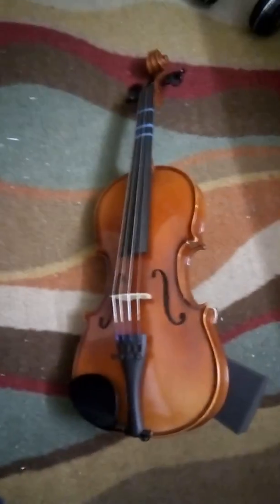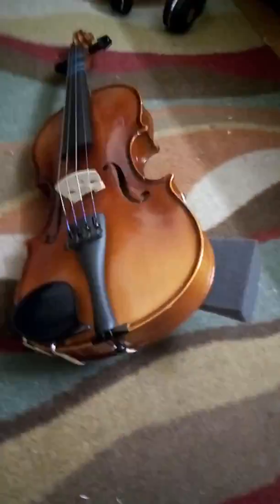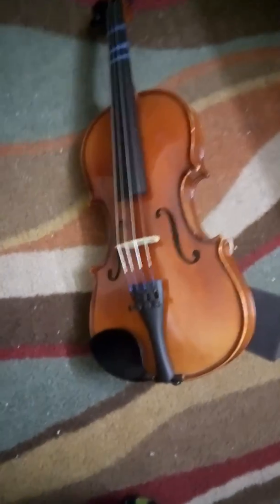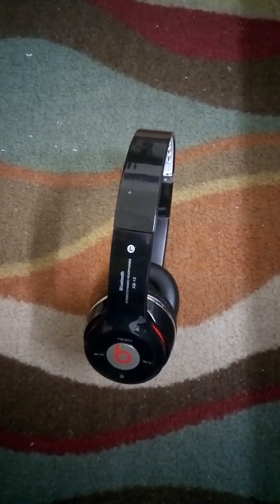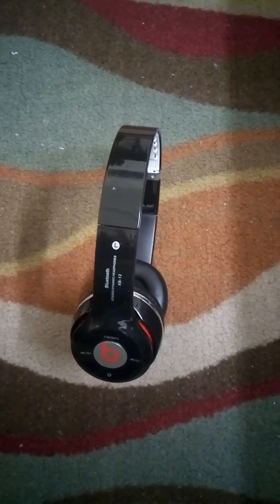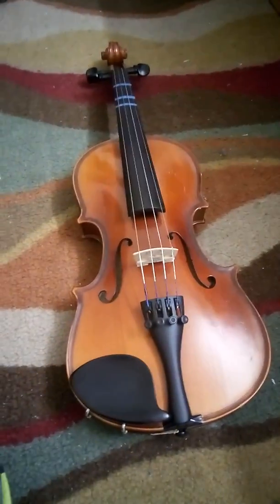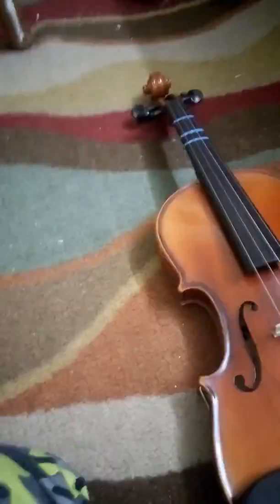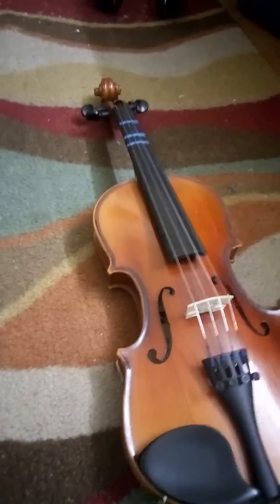Plucking Ode Joy on the violin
Hi guys in this video I'm going pluck Ode to Joy on the violin.(on camera)